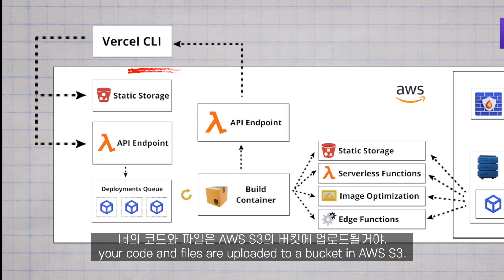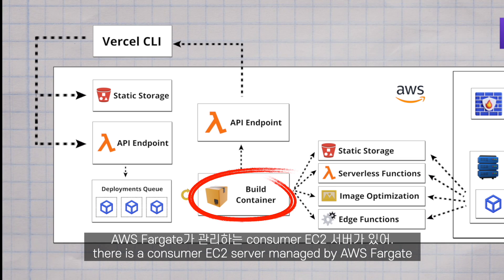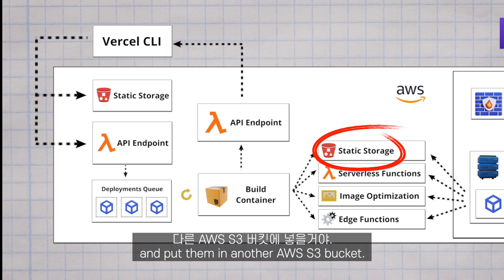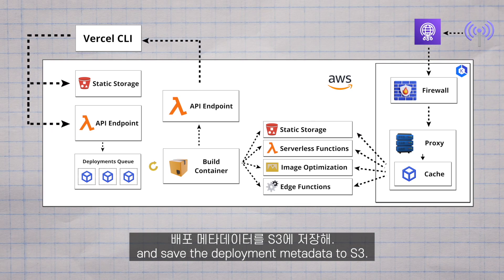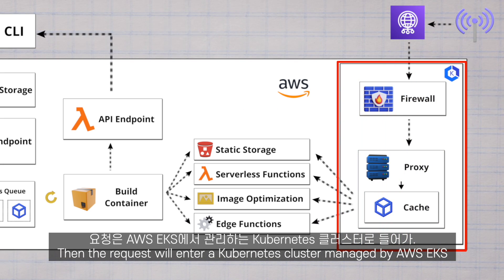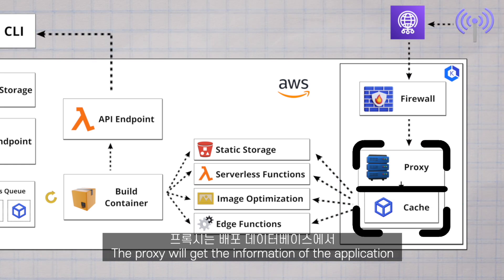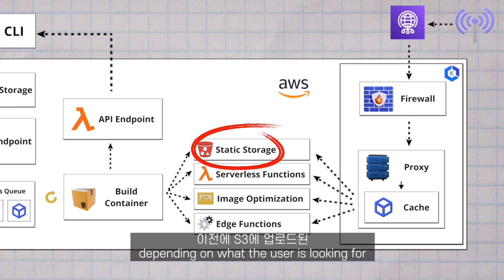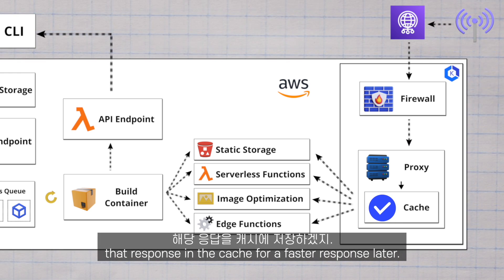Vercel 이 수백만 웹사이트를 배포하는 비결은?!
Vercel 의 백엔드 비하인드 스토리!
Vercel 의 웹사이트 구축 및 배포 방법은?
0:00~0:40 : Intro
0:41~1:24 : File Upload
1:25~2:12 : Deployments Queue
2:13~4:50 : Build Container
4:51~5:25 : Global Accelerator
5:26~6:01 : Kubernetes
6:02~7:31 : Reverse Proxy
7:32~9:24 : Recap
9:25~10:12 : Outro
🔥 NextJS 14 시작하기 (무료) 🔥
🔥 당근마켓 클론코딩 (2024 최신 버전) 🔥
📌 직접 만들면서 코딩 배우기  (*무료*)